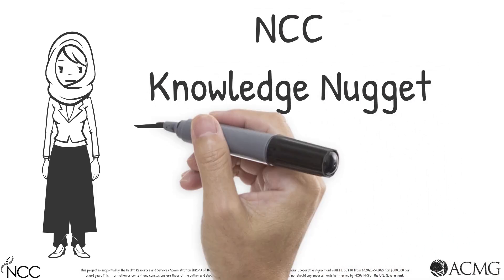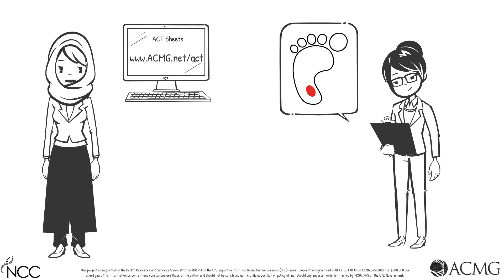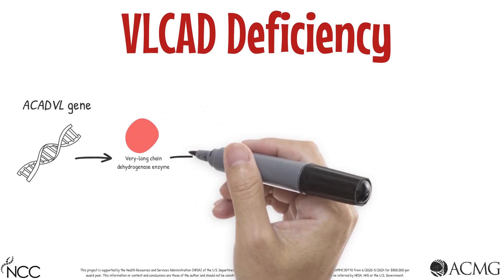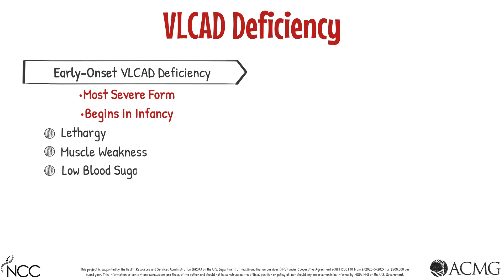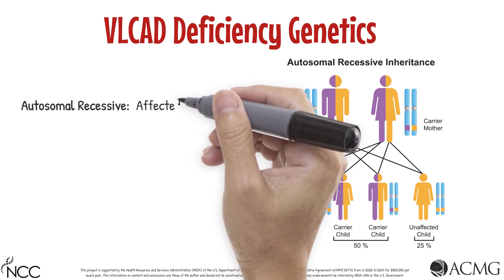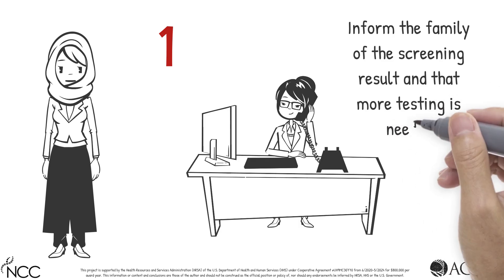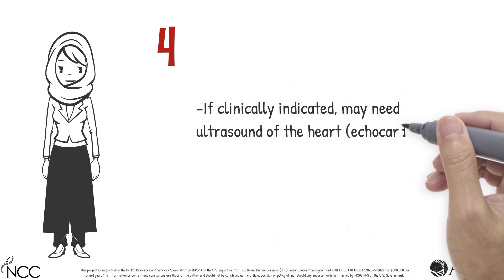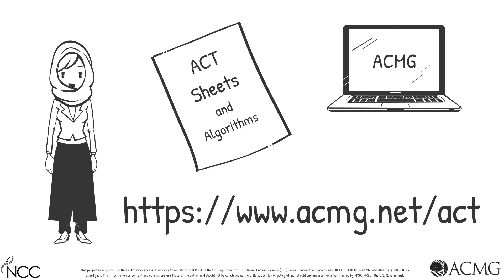NCC Knowledge Nugget Series: Very Long-Chain Acyl-CoA Dehydrogenase (VLCAD) Deficiency ACT Sheet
The ACMG ACT Sheets and Algorithms are a clinical decision support tool for non-genetic providers that describe the short-term actions a health professional should follow in communicating with the family and determining the appropriate steps in the follow-up of the infant that has screened positive. To offer a more active and engaging educational opportunity to accompany the ACT Sheets, the National Coordinating Center for the Regional Genetics Networks (NCC) is launching the Knowledge Nugget Series. These quick sessions allow providers to review the existing ACT Sheets and provide a deep dive into a particular ACT Sheet through an animated video. This video in the series is the Knowledge Nugget: Very Long-Chain Acyl-CoA Dehydrogenase (VLCAD) Deficiency ACT Sheet.

This video is eligible for CME credit for MD/DO professionals